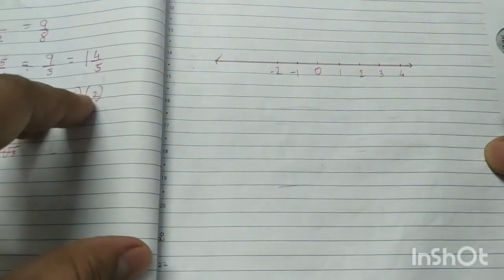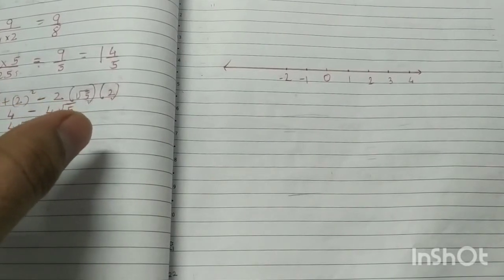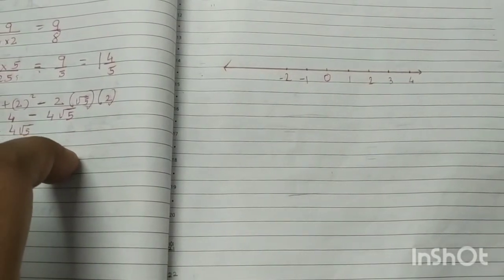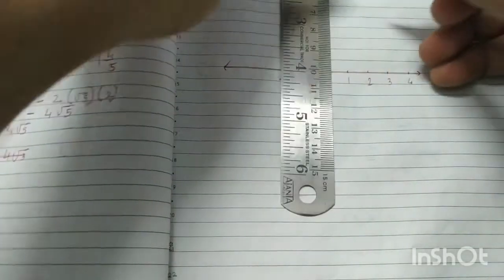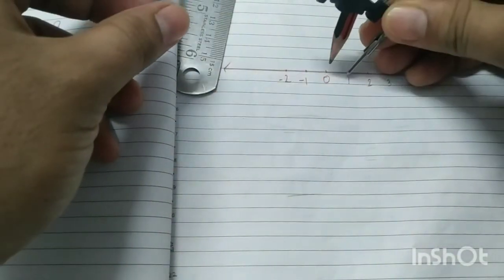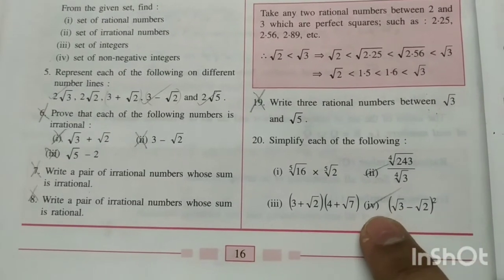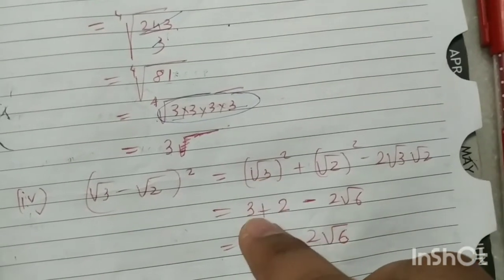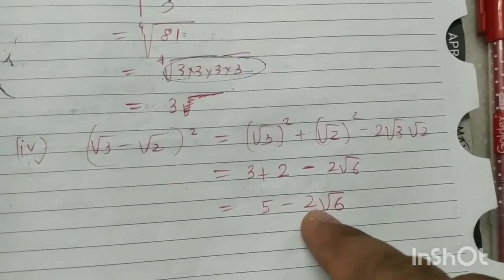9th std. ICSE Math 1B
Hi,
This video has an explanation of 9th std. ICSE Math 1B.